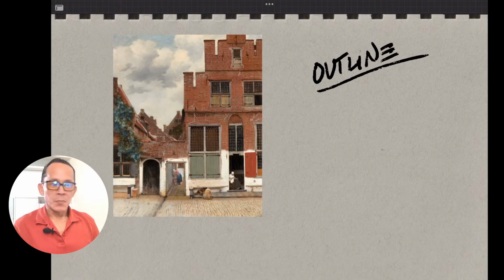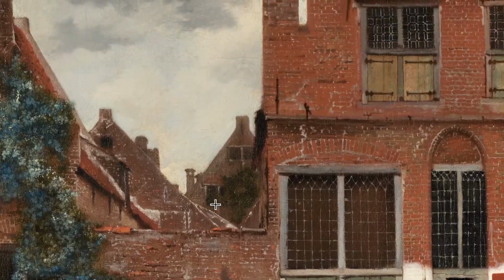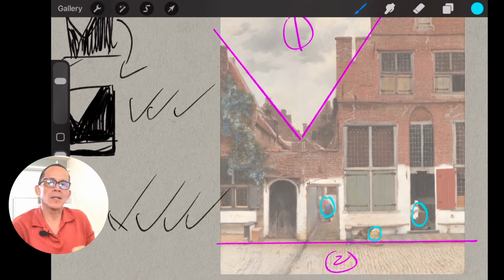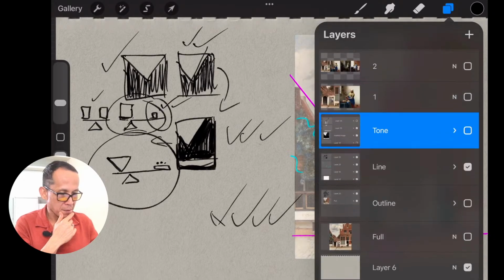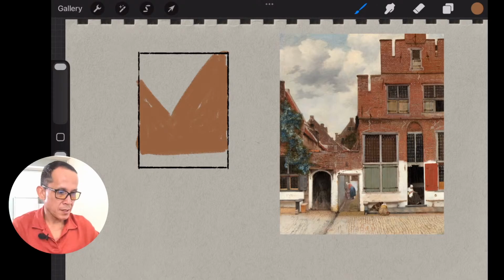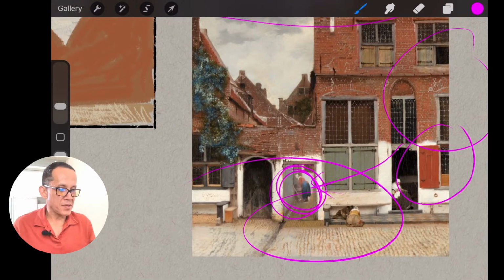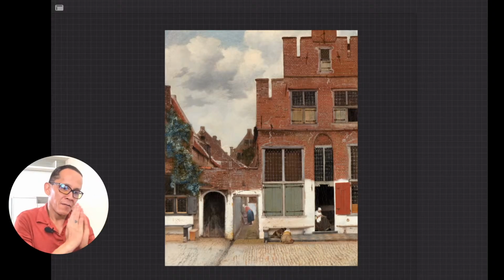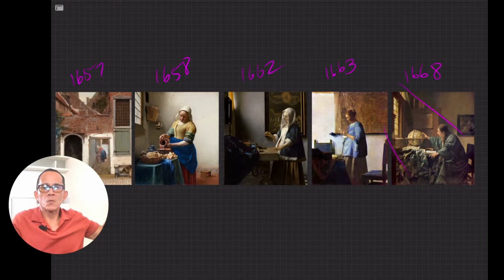🔴 Composition Masterclass - Vermeer's 'Little Street'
In this livestream, I’ll analyze the brilliance of the composition and design of Little Street by Johannes Vermeer, 17th Century Dutch Master painter.